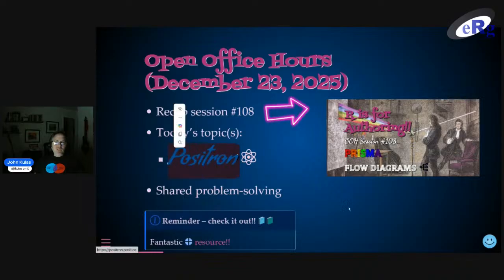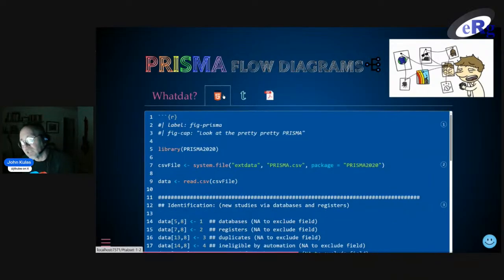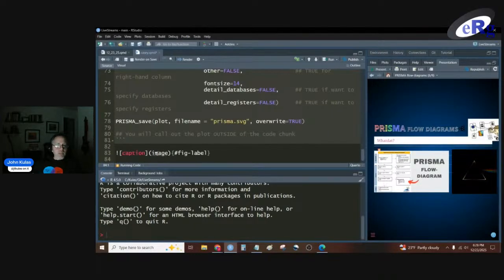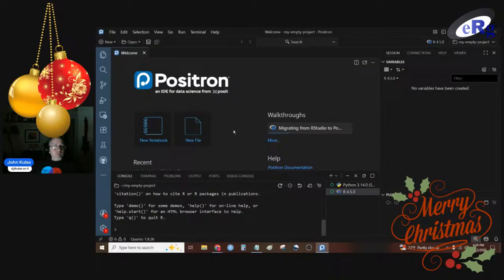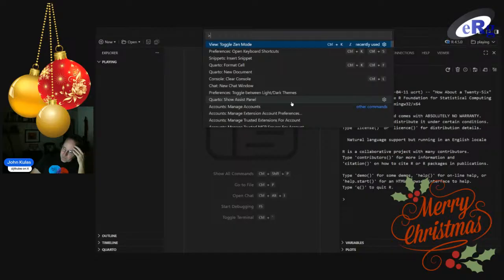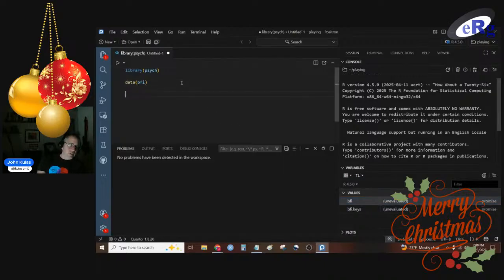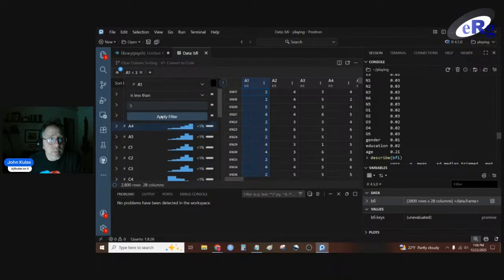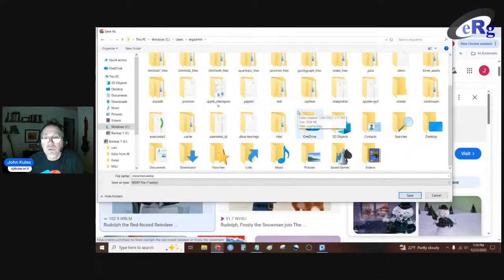R for Authoring Open Office Hours #109 - Positron!!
Join every Tuesday from 7:00-8:00 Eastern as we explore authoring capabilities within "data analysis" platforms. Ask questions about your own projects or just learn about possibilities!

This week we'll revisit Positron, the 'next generation' IDE from Posit, the company that also created R Studio.  We'll take a look at capabilities, navigation, and usage while considering whether or not to take the leap & adopt with regularity.

No prior experience with R is needed for these weekly live coding sessions - just curiosity and and open mind.

The weekly sessions are titled, "R for Authoring" (or, sometimes, "R is for Authoring"), although we're not technically (mostly) authoring with "R", but rather plain text supported by markdown and/or LaTeX within processors purportedly intended to process (primarily) quantitative data:

"Another noteworthy characteristic of this...(sic)  ...is that it doesn't always tell the truth... ...the author feels that this technique of deliberate lying will actually make it easier for you to learn the ideas" (Knuth, pp. vi-vii)

00:00 holiday intro
01:20 ...if Arnold was a cheerleader?!?!?
03:02 weekly philosophy (why we're here)
11:05 Rocky & Bullwinkle
12:17 Prisma flow diagram recap
24:20 TURN THE VOLUME DOWN!!!
30:20 Positron overview
37:14 Positron experience
43:04 "Projects"/folders
1:00:55 Data editor
1:12:20 Quarto